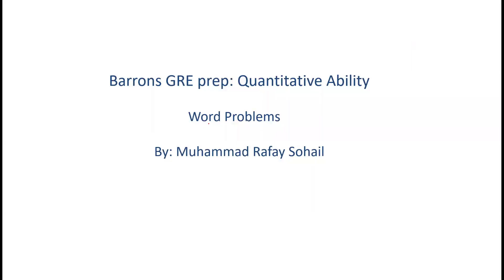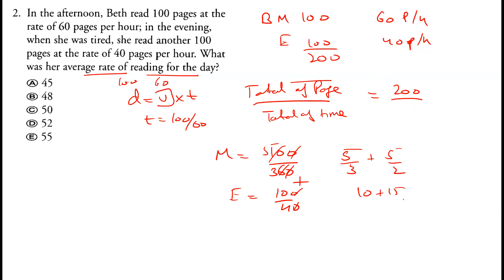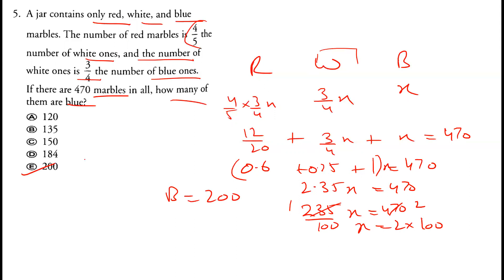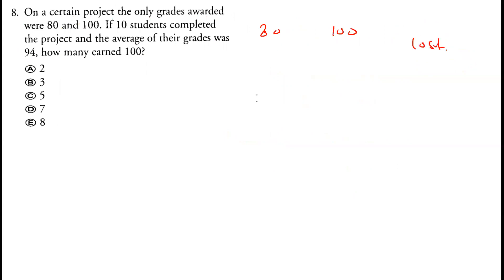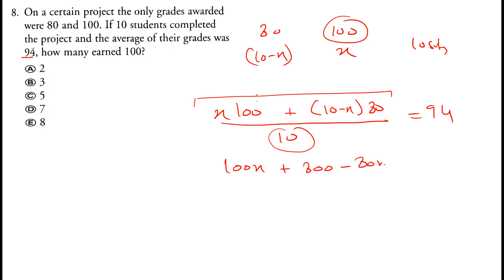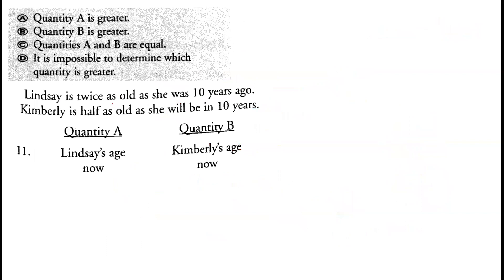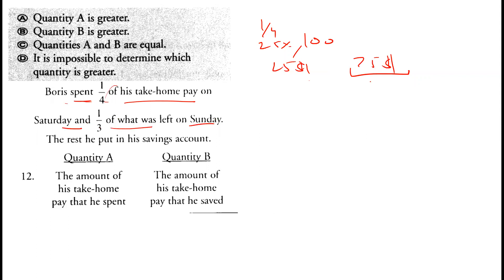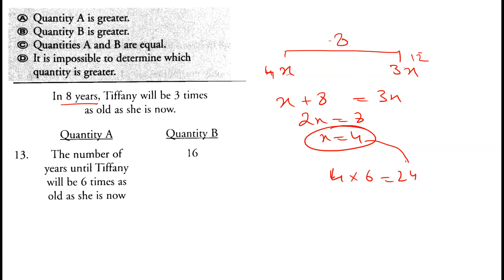8. GRE "Word Problems" Practice Exercise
Learn how to solve Word Problems.